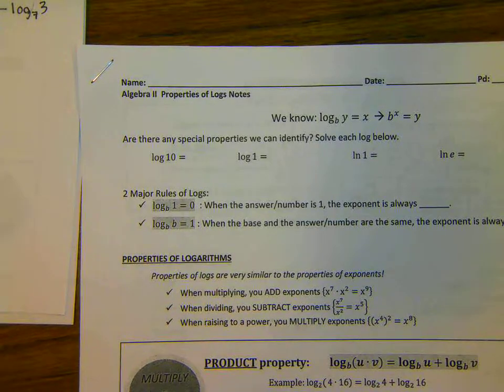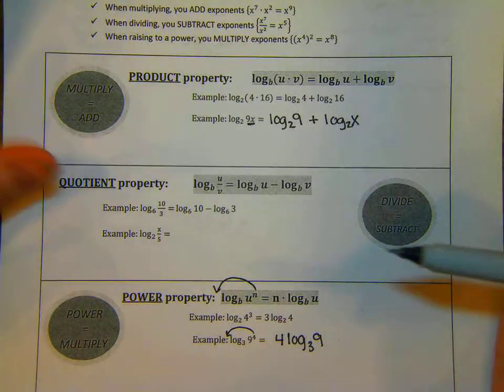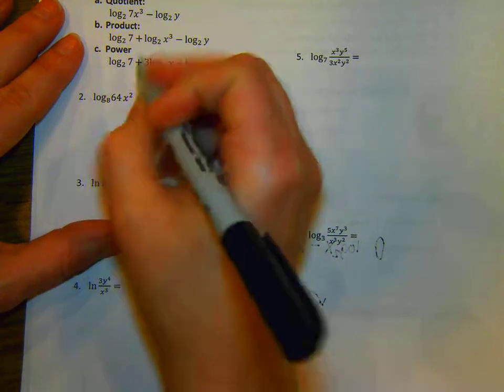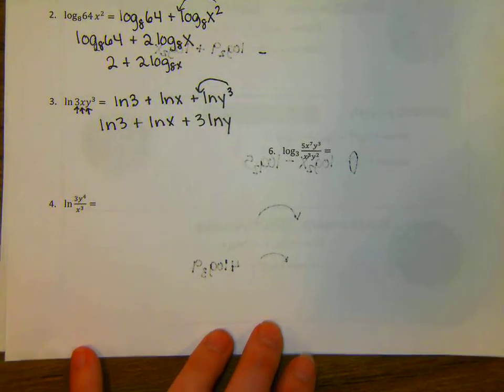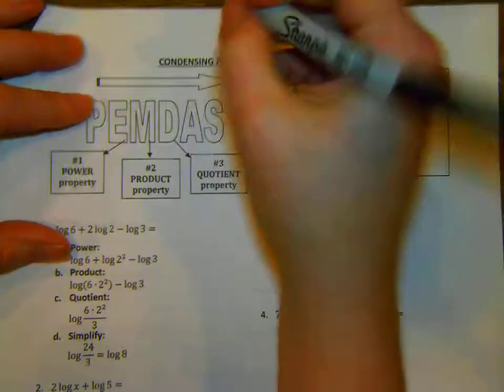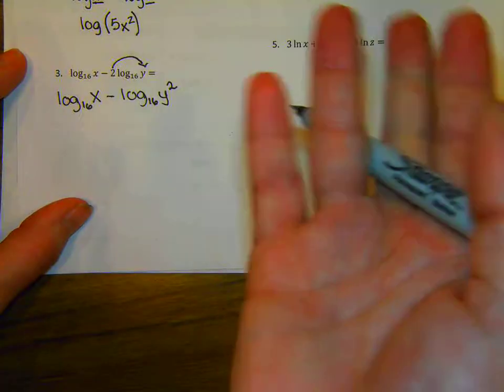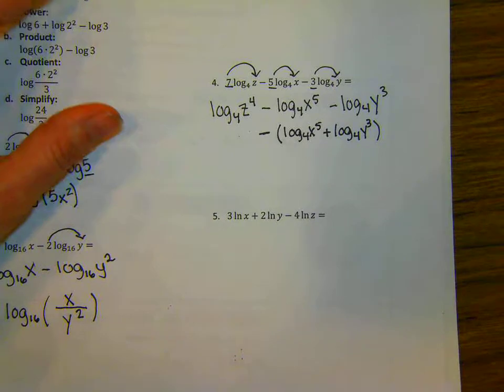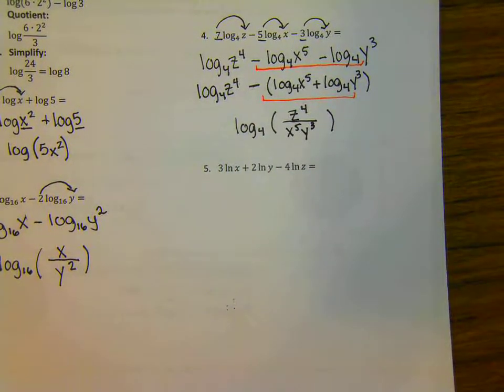4b guided notes video